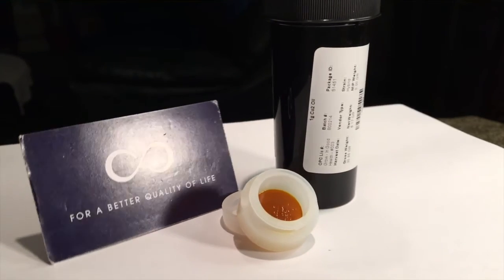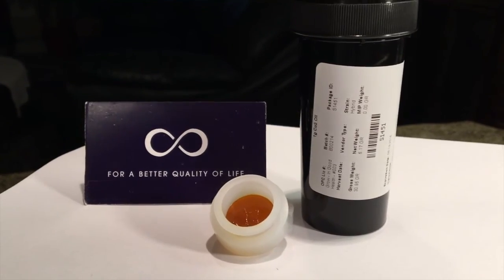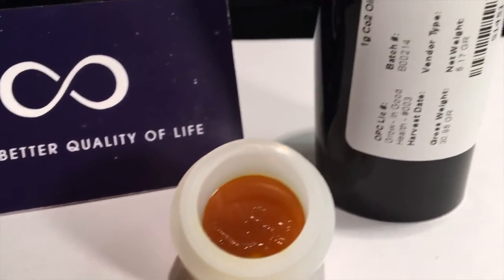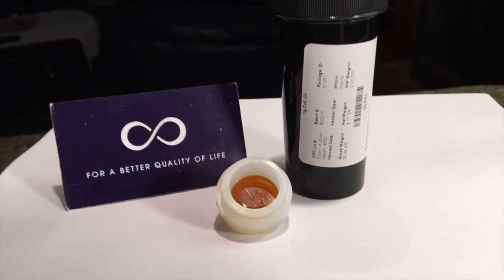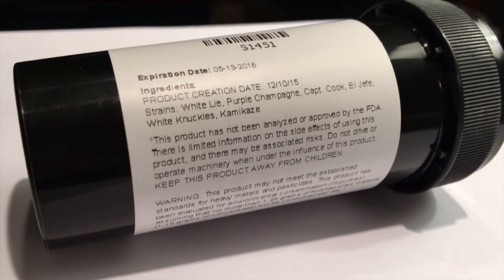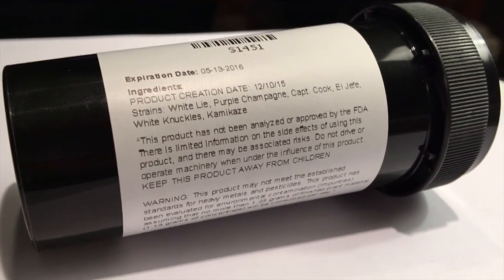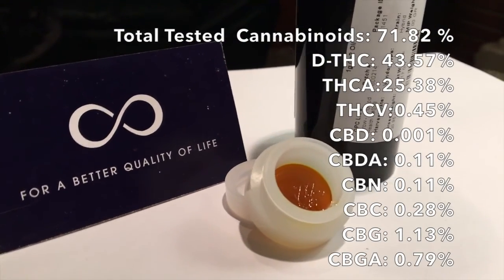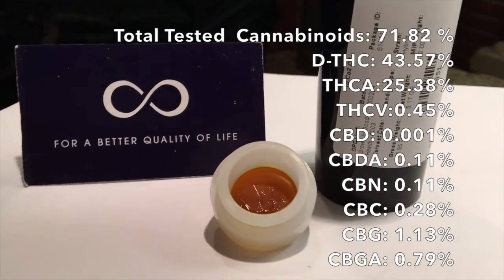Hybrid CO2 Concentrate | This Weed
This Weed Product Review: Hybrid CO2 Concentrate from In Good Health, a medical marijuana dispensary in Brockton, Massachusetts. Cannabis Society Vice-President Jeremiah MacKinnon is a card holding patient in Massachusetts hoping to help inform and educate medical cannabis patients on what is available for purchase here in Massachusetts as well as the ancillary products available to consume the medicine. Make sure to listen to the audio and click the HD video menu option for the best viewing experience. You can check out In Good Health on their